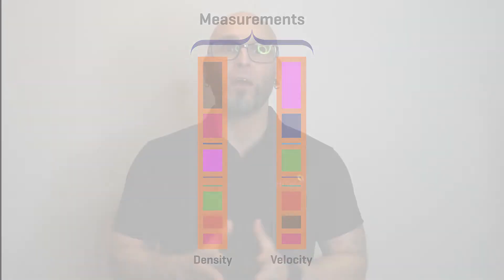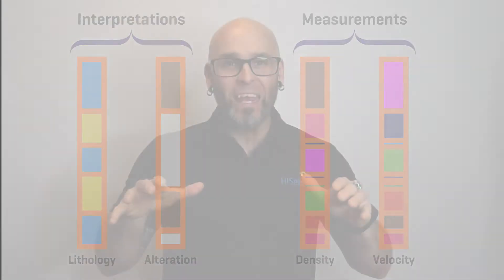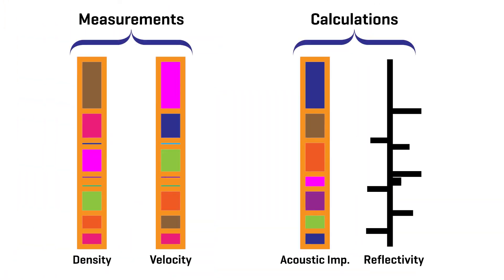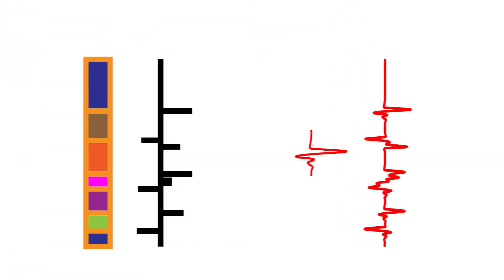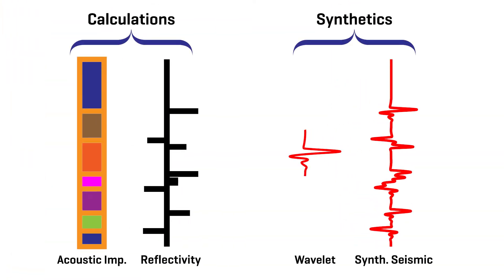3 Stages of Seismic Exploration in Mineral Environments proves seismic exploration for mining WORKS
Get the big picture

MAKING HARD ROCK EXPLORATION MORE EFFECTIVE
HiSeis provides end-to-end, high definition seismic services focusing on hard rock exploration, and in particular; exploration around existing mine sites and mine life planning.

With a unique combination of novel data acquisition equipment, innovative data processing algorithms and proprietary know-how in seismic survey design and interpretation, we are giving miners better access to geological information so they can better understand and plan the exploration and development of subsurface mineralisation.

KNOW WHERE TO DRILL
Seismic had previously been considered ineffective in hard rock mining. HiSeis’ pioneering process has changed that for ever, delivering the resolution at depth that miners need to efficiently unearth the next major discovery. As one major client put it, “With the first drill hole into the 3D seismic data set we made a new discovery – the very first hole – and we’ve now drilled eight holes into it and we haven’t missed it in a single hole.”